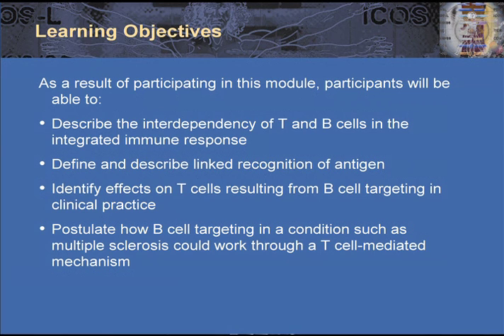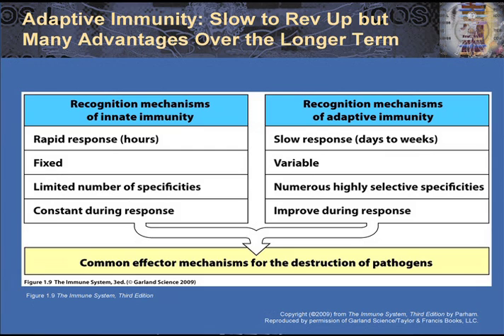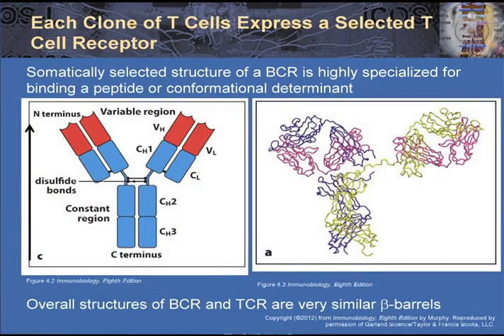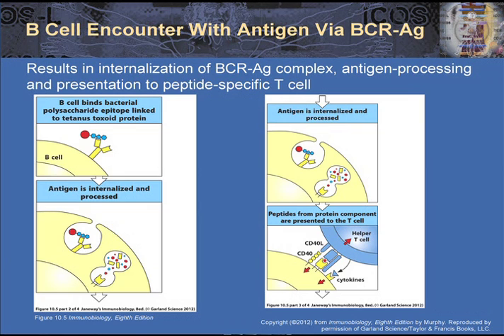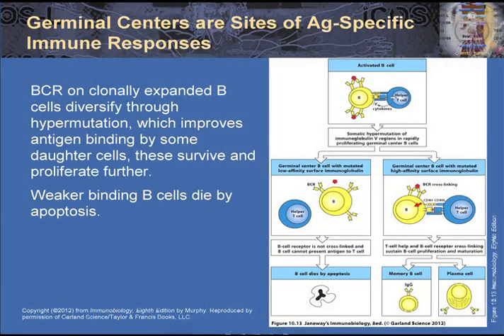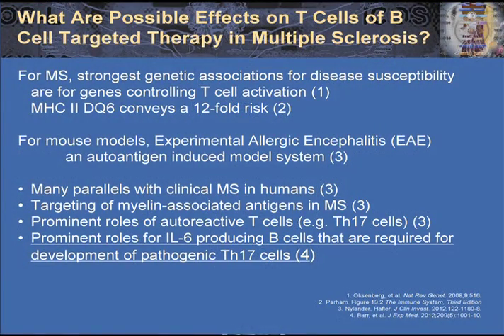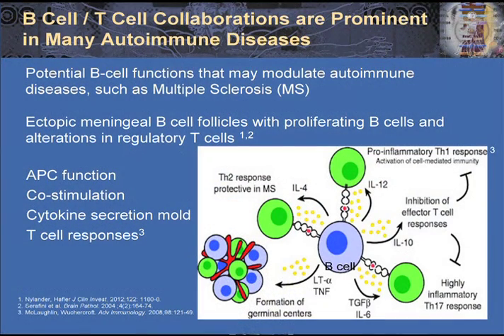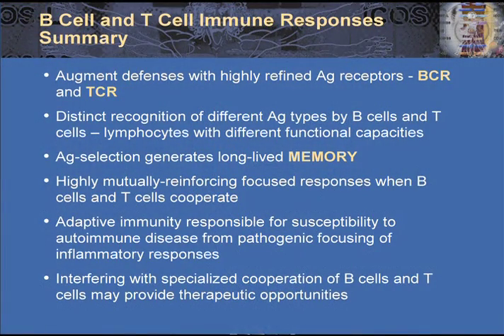T Cell and B Cell Interactions in Health and Disease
Dr. Gregg Silverman covers the impact of T and B cells in the integrated immune response and B cell targeting in clinical practice. This webcast is part of the interactive online series designed to bring you, the busy clinician, up to speed with the remarkable advances occurring every day in the field of basic and clinical immunology.

This CME activity was produced by the Cleveland Clinic Foundation Center for Continuing Education and the R.J. Fasenmyer Center for Clinical Immunology.